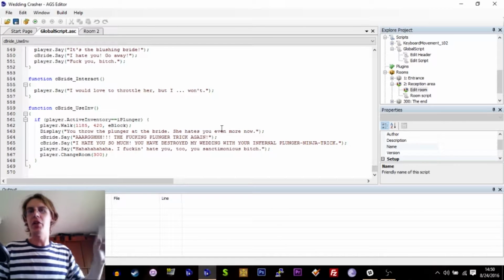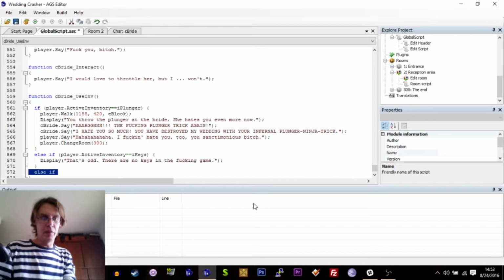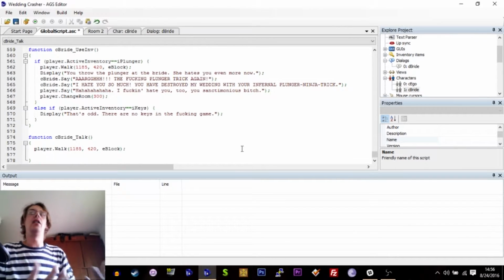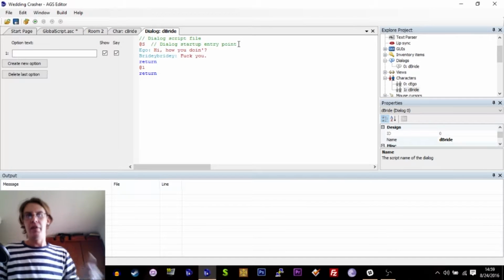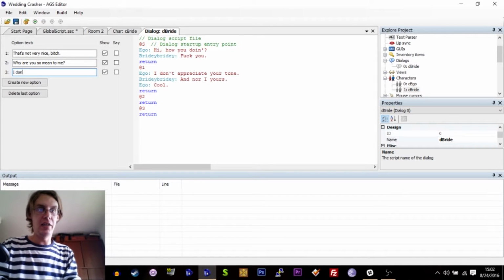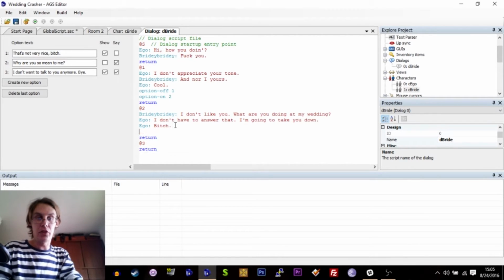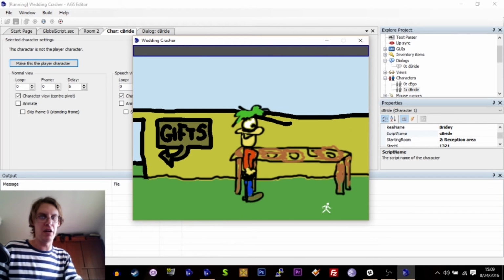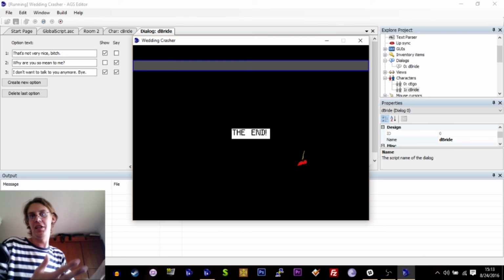Adventure Game Studio Tutorial Episode 2: (Basic) Dialogues and Embarrassing Failures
I will get back to play some games soon, I promise! Just wanted to get this out there to fix some glaring errors from my previous tutorial vids (the obscured code), and to show you how dialogues work. Which I fuck up tremendously. Enjoy that!